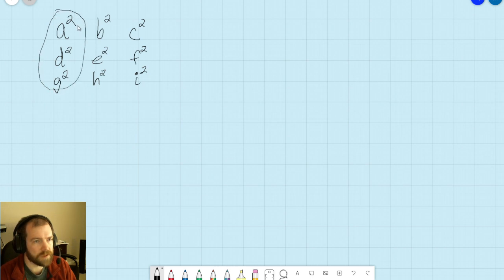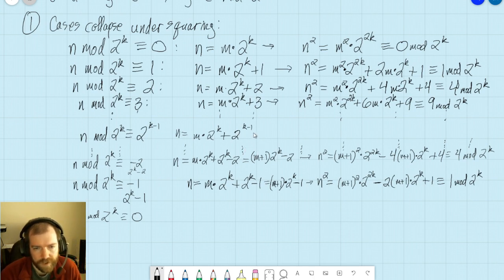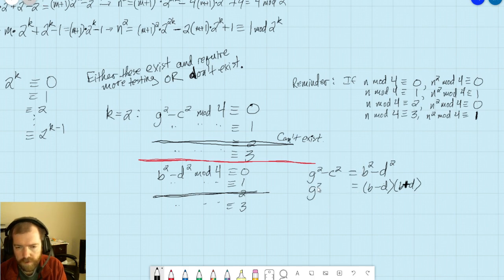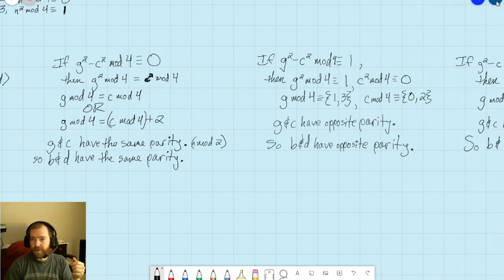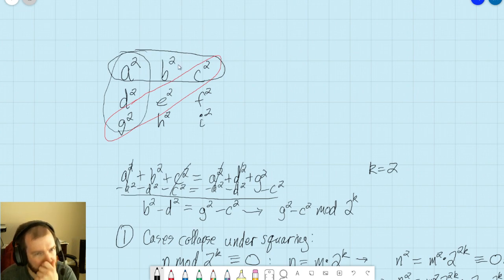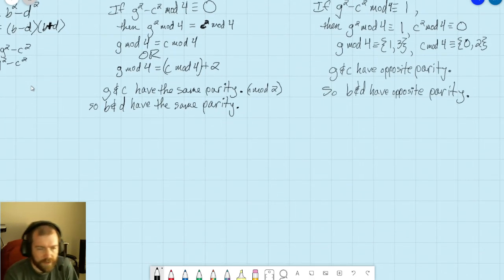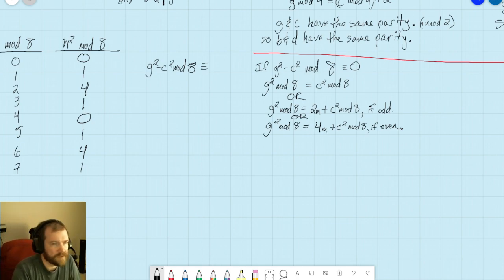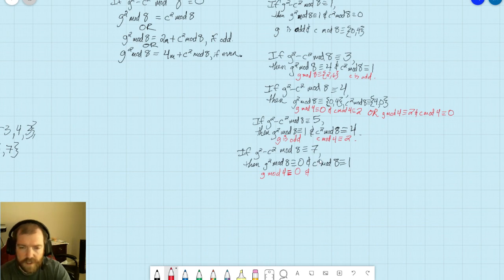20211020 - Magic Square of Squares with Modulo Method Advancements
Magic Square of Squares: Inspired by Numberphile's Matt Parker video to find a magic square of square numbers, a student and I worked out different properties of the numbers within the square.